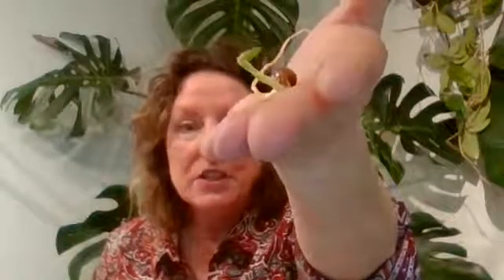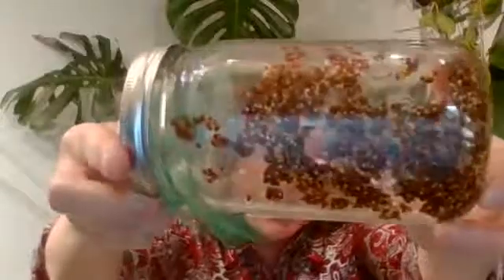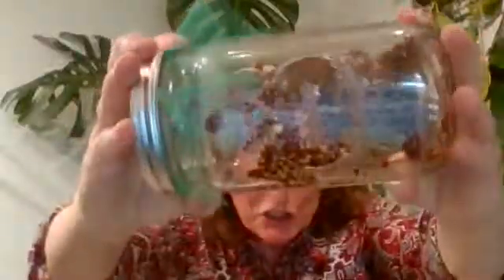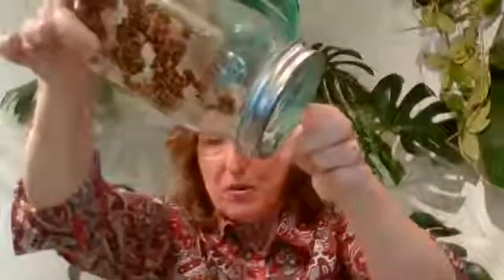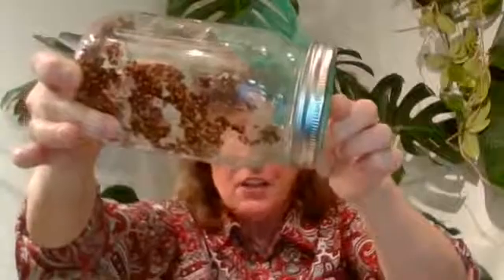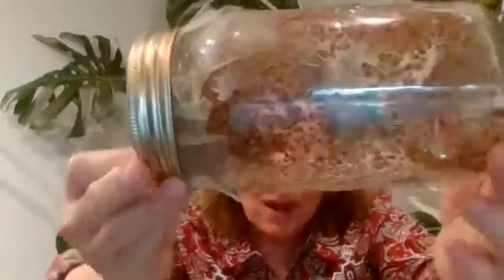All About Growing Sprouts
You can grow sprouts and supplement you diet easily in your home without any extra equipment. Learn how to do this easily and efficiently!